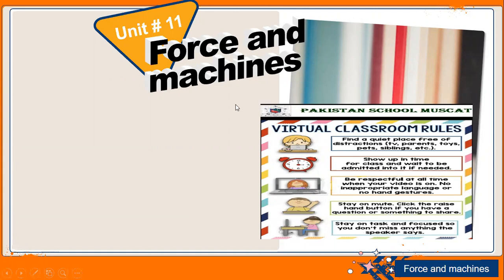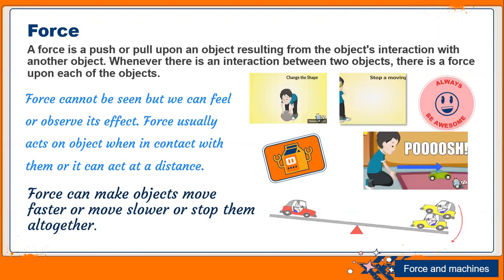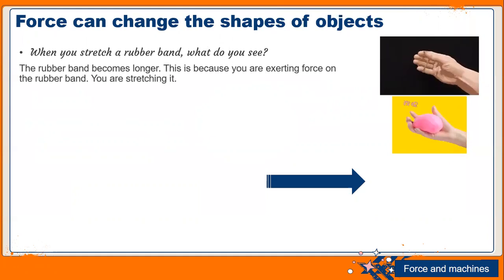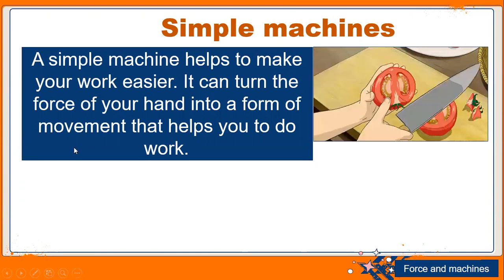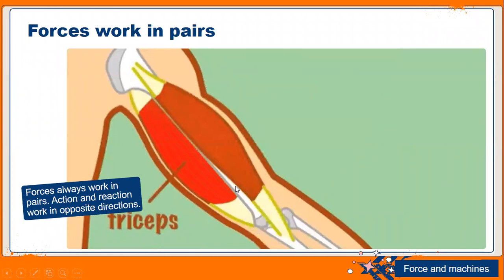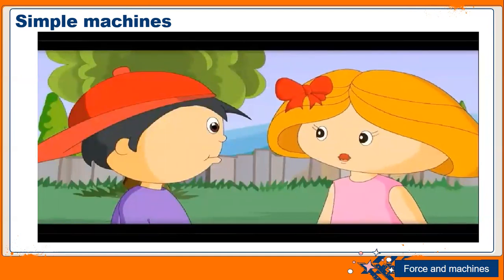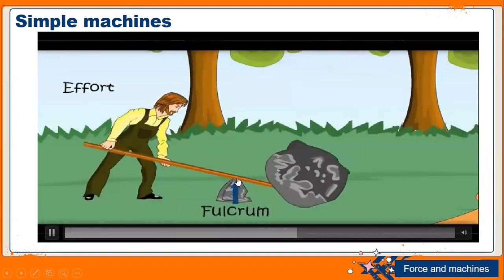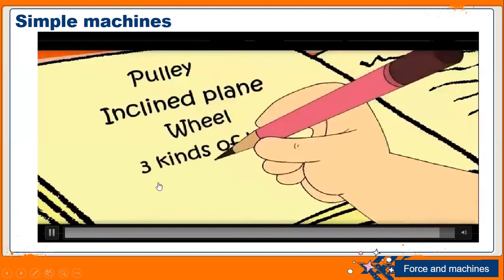Grade 4: Science: Unit # 11 Force and machines